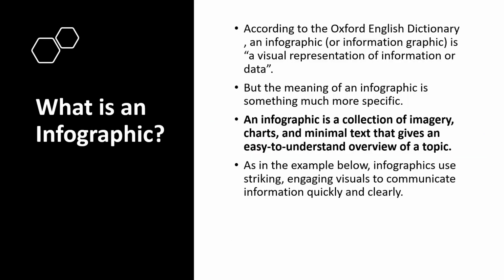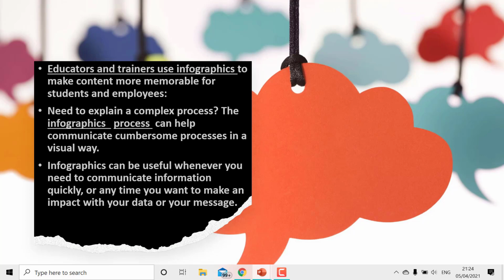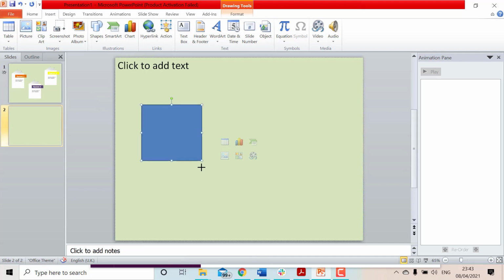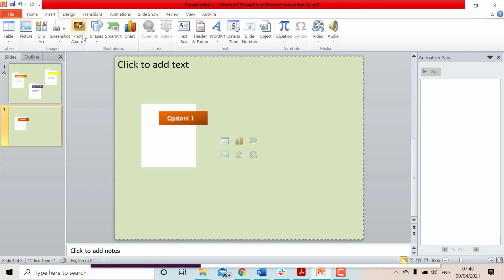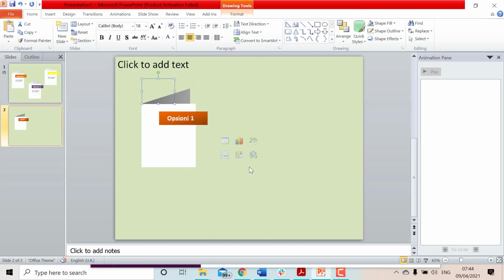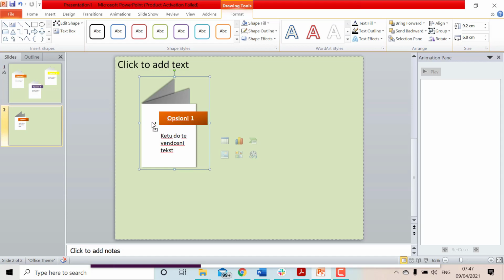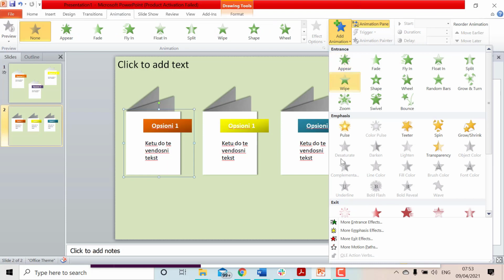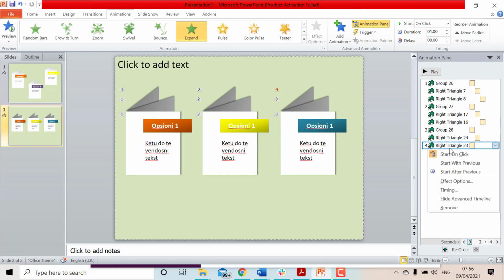What Is A Infographic ? Beginer infographic in Power Point